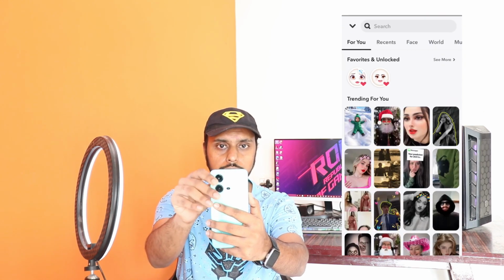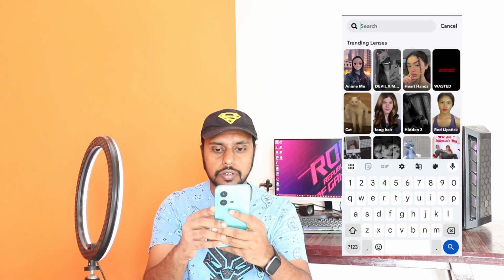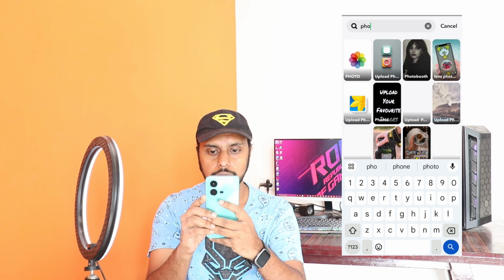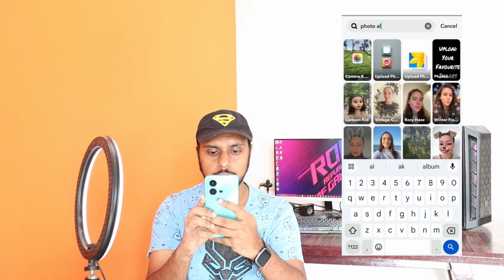Get Photo album filter on snapchat